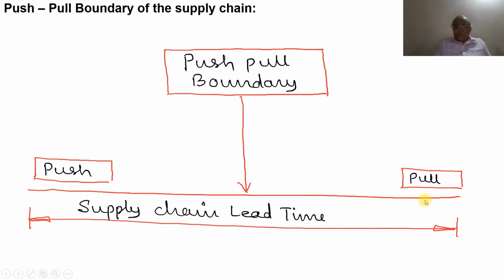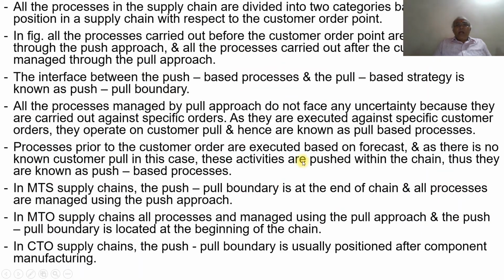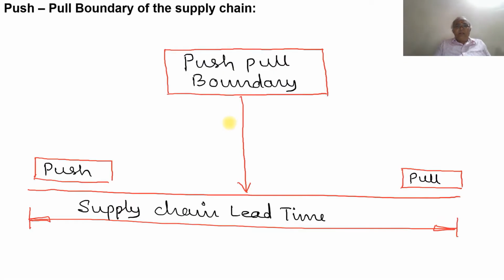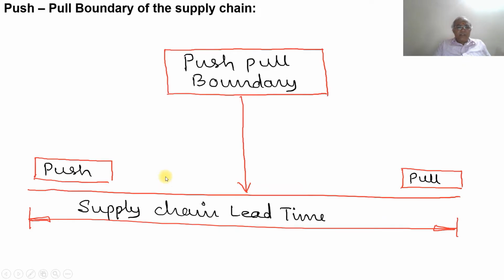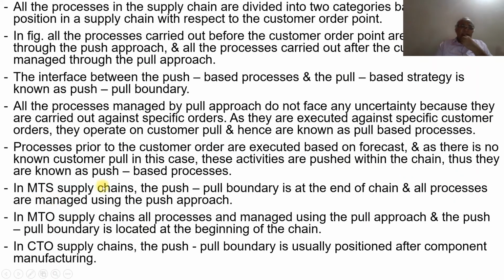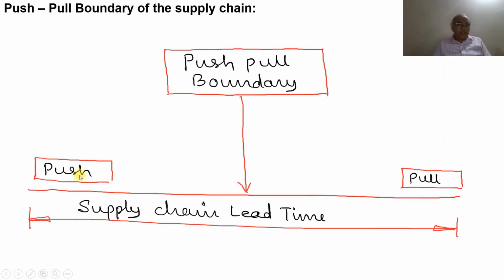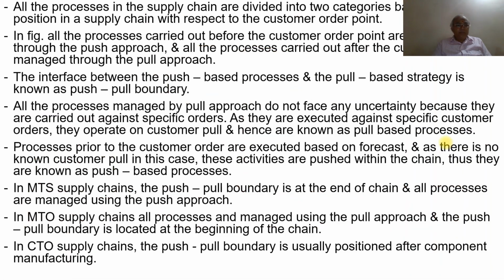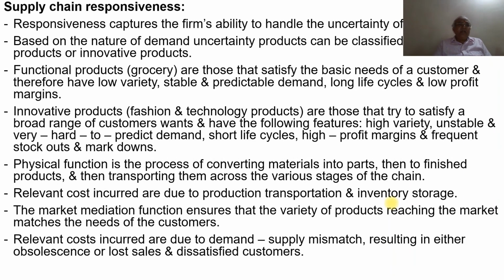10 PUSH PULL BOUNDARY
push pull boundary